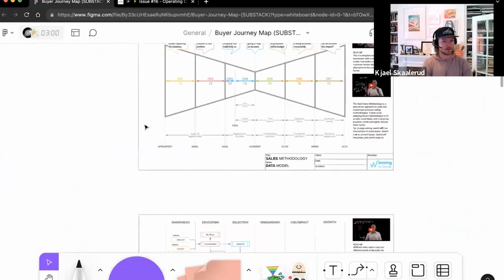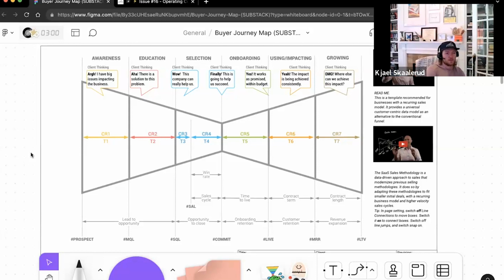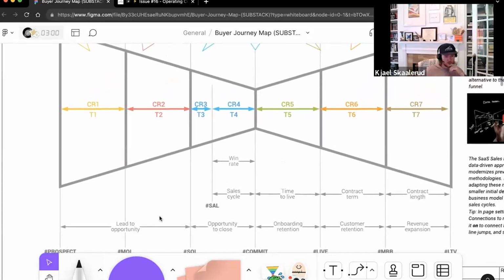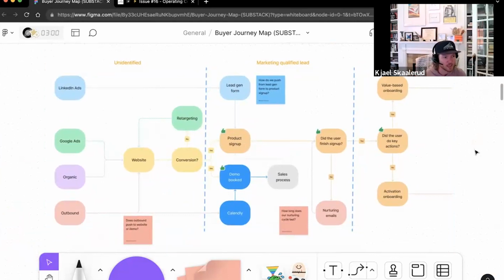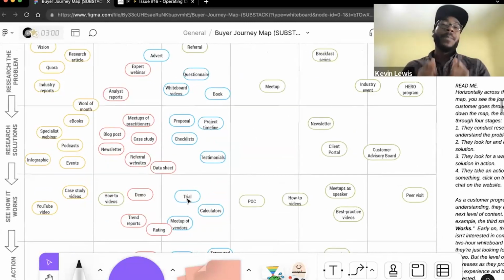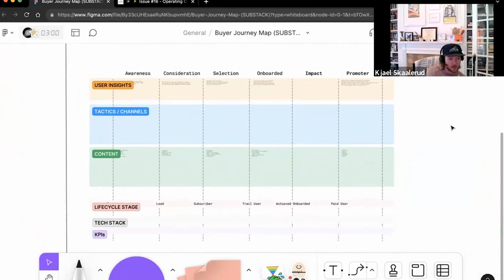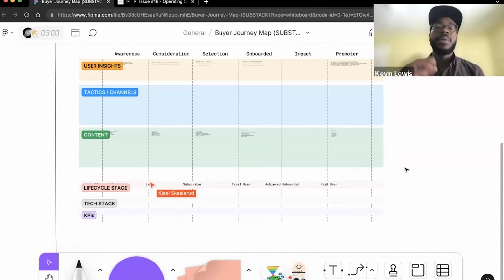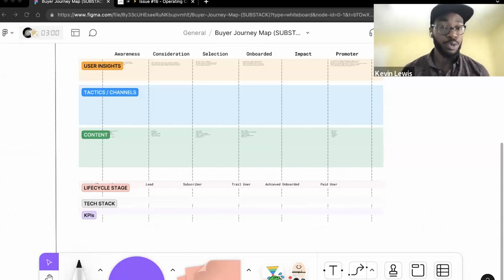Issue #16 - Mapping the buyer journey to inform content gaps and beyond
ABOUT ACQUIRE & OPERATE-

Welcome! This podcast is dedicated to acquiring and operating Micro SaaS firms.

Tune in for deal analysis, operating frameworks / templates, and other musings...

In this episode, Kjael Skaalerud and Kevin Lewis dive into a pivotal business strategy—buyer's journey mapping. They stress the importance of documenting processes with the motto "if it's not documented, it doesn't exist." Visual representations aid collaboration, align teams, and troubleshoot performance issues.
They feature a resource that offers diverse frameworks, including a blank Buyer Journey Map covering user insights, tactics, content, and KPIs.
They guide you through its usage: starting with mapping the buyer journey stages, noting existing market content per stage. This illuminates content gaps, allowing strategic gap-filling. Join them for insight on how to revolutionize your business approach, streamline processes, and elevate customer experiences. Whether you're a startup or established business, this episode provides actionable insights for excellence.

LINKS-